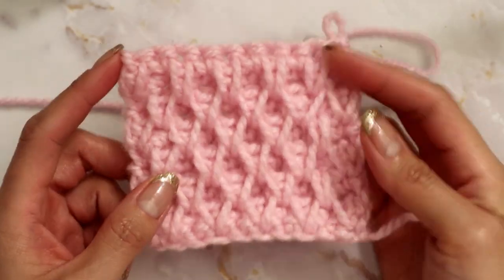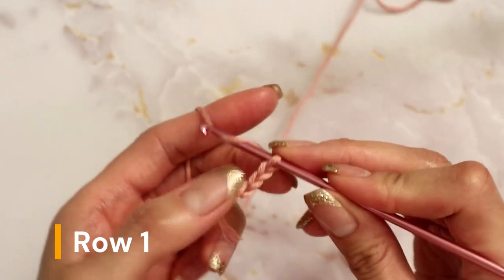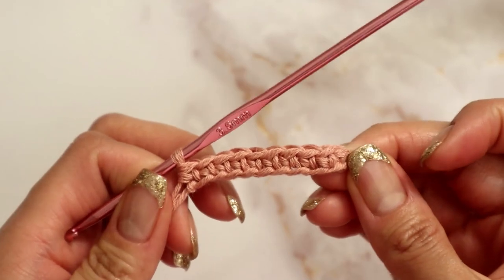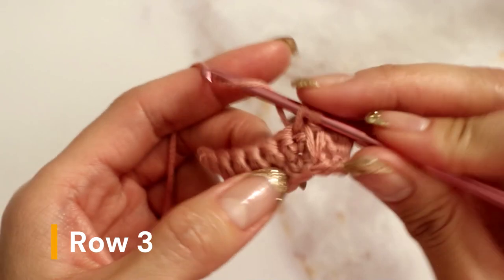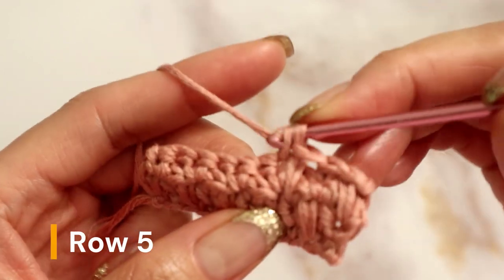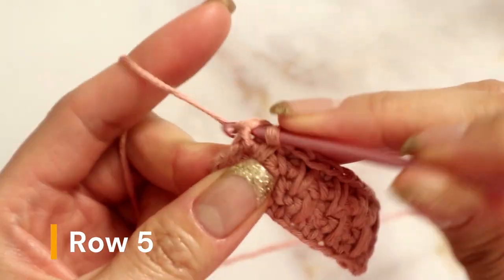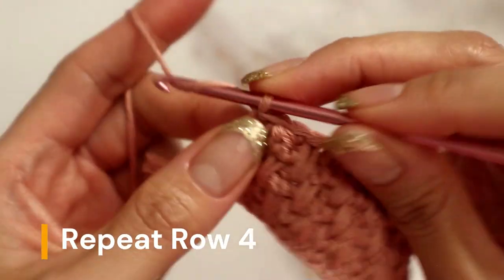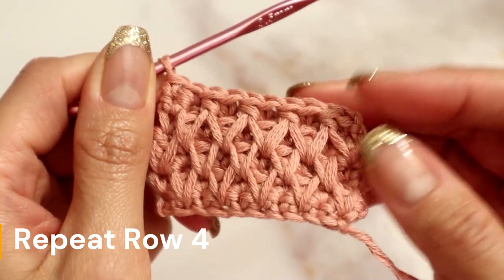HOW TO CROCHET A BLANKET || Easy Crochet Honeycomb Stitch || Crochet for Beginners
In this tutorial, learn how to crochet an easy blanket using the diamond stitch. You can use the diamond stitch for DIY gifts such as a crochet cardigan, crochet sweater, or crochet scarf. Learn how to chain and single crochet. This easy crochet pattern is for beginners, intermediate & advanced crocheters.

*PLEASE NOTE THAT I USE US TERMS*

MATERIALS USED //
* Lion Brand Coboo lightweight 3 yarn in “Mauve"
* 3.5 mm hook

EQUIPMENT USED //
* Canon EOS M50 MARK II
* MANON Model 500 tripod
* ALIENWARE M17 R4 GAMING LAPTOP with Clipchamp Video Editor